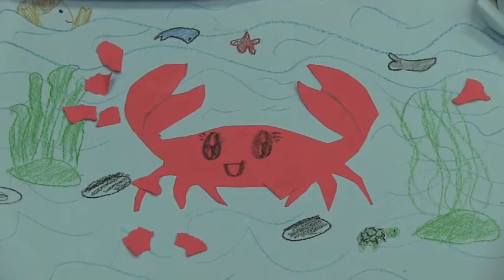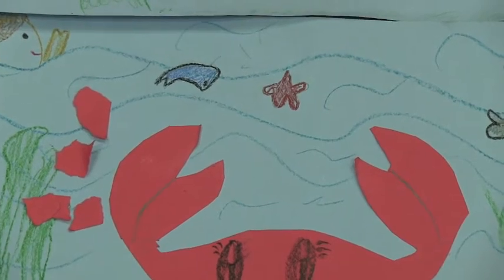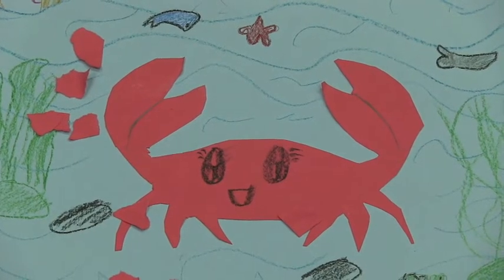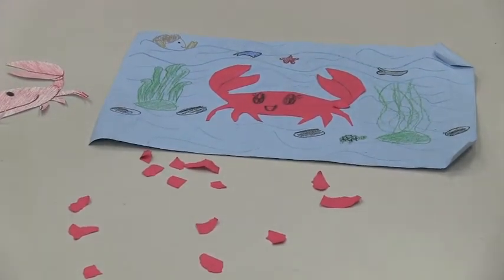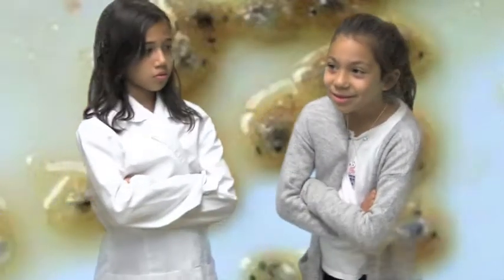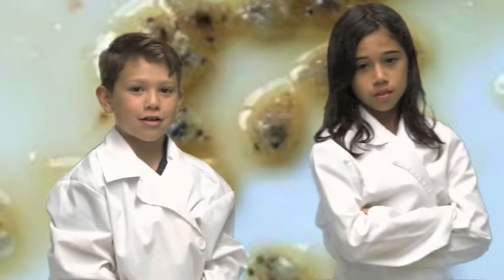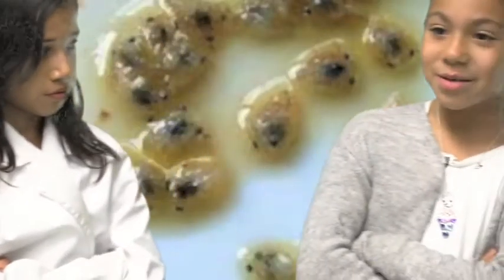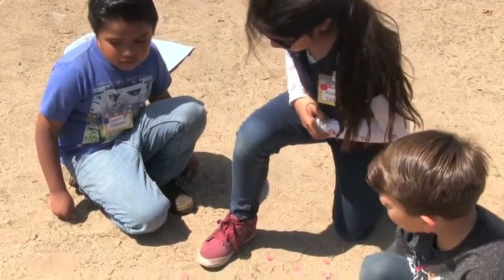Maher Crab Life Cycle 04 2